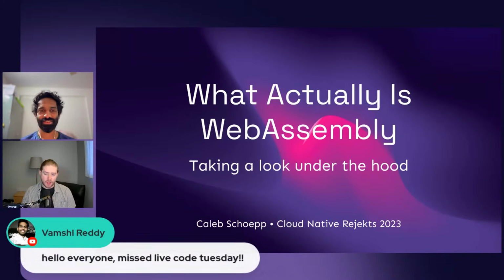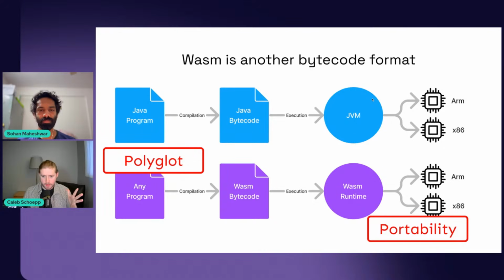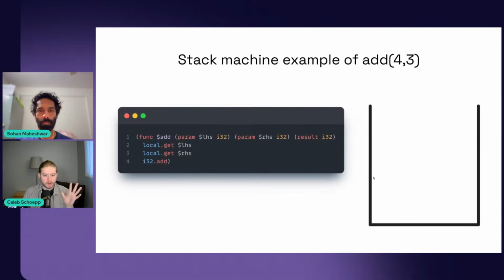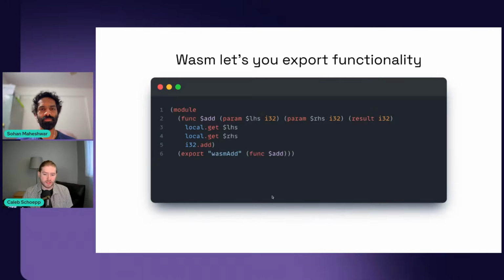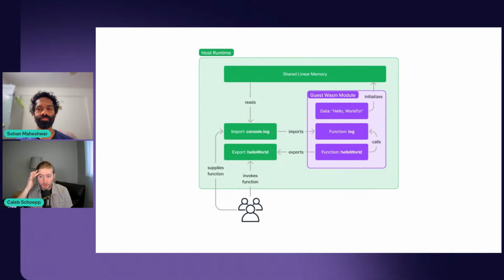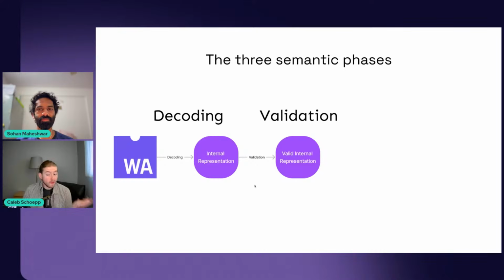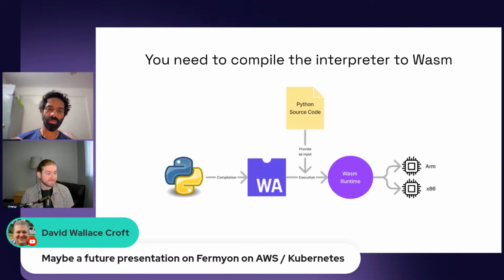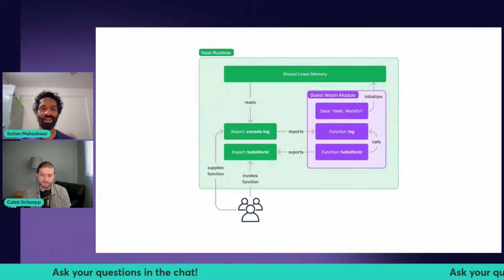A WebAssembly Deep Dive 🔎 - How Wasm works under the hood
Join us for our weekly coding livestreams. This week we're going to explore the inner workings of Wasm w/  Caleb Schoepp

Check out developer.fermyon.com to get started